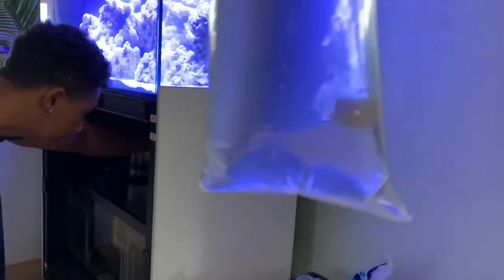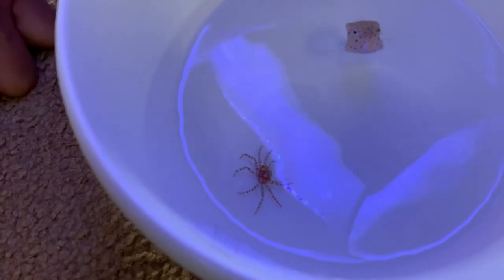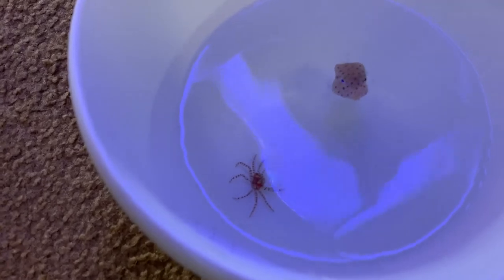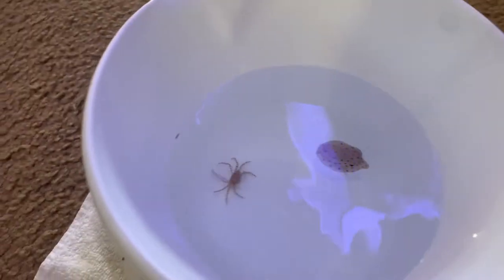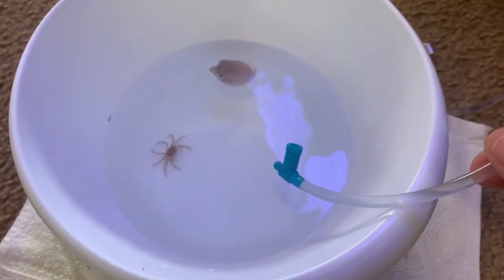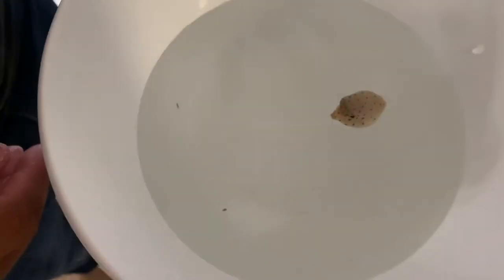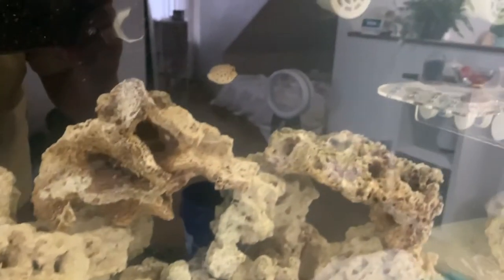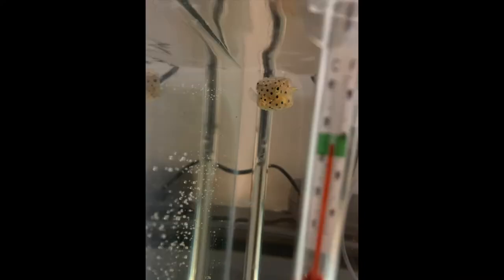How To Care For a Yellow Boxfish! (And Keep It Alive)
I love Boxfish! Like this video if you do too! :-)